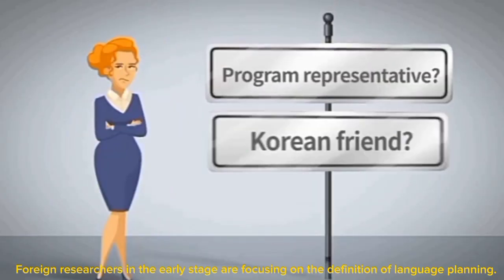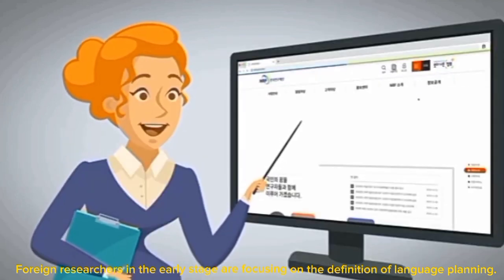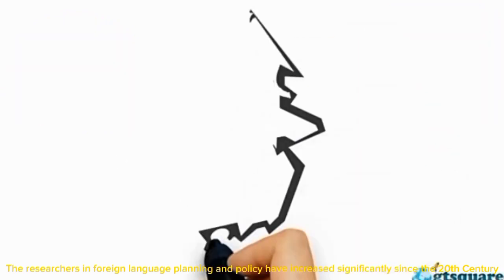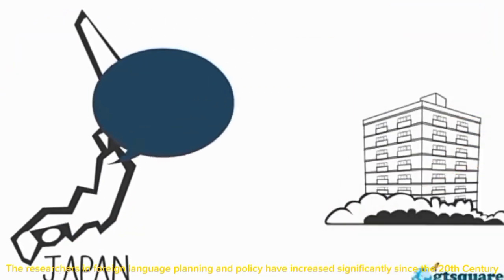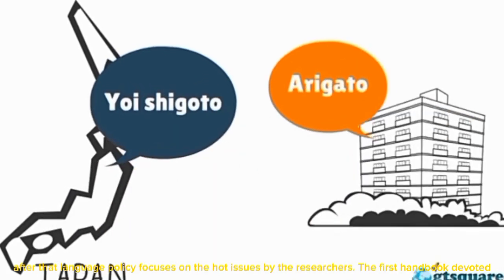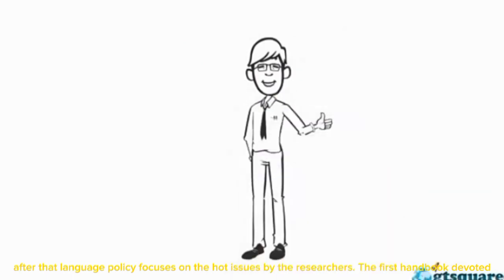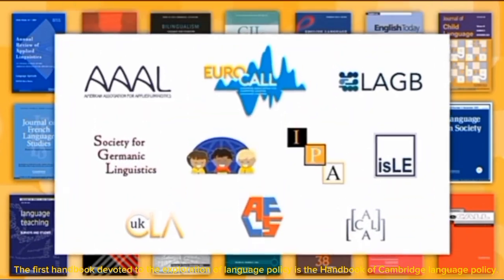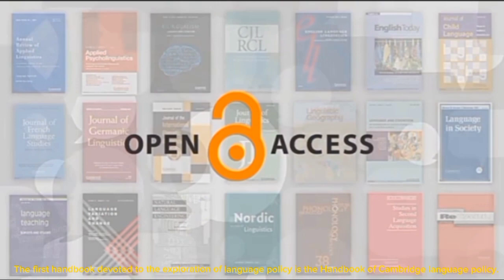LANGUAGE POLICY INFOMERCIAL/BSED-ENG 1A/ (for academic purposes only)